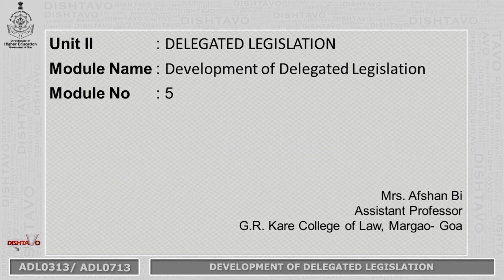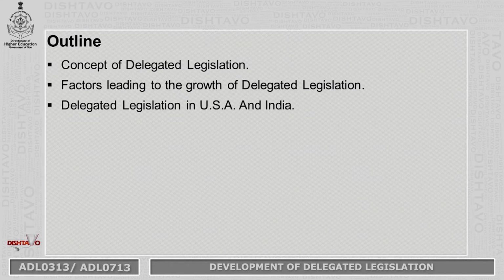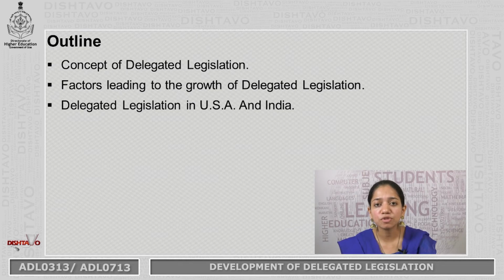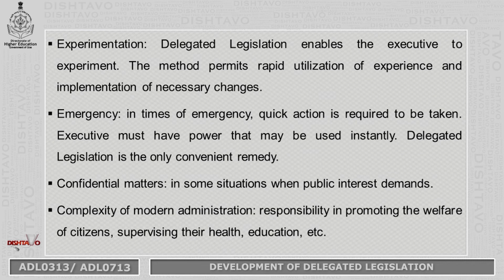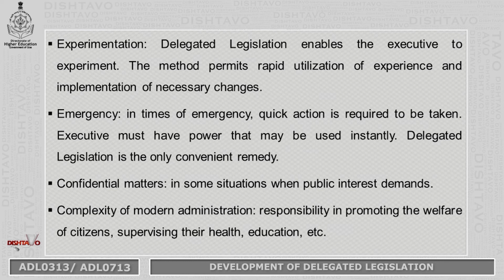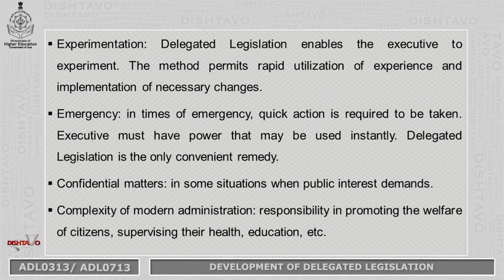5 || ADL0313/ADL0713 || Delegated Legislation - Development of Delegated Legislation